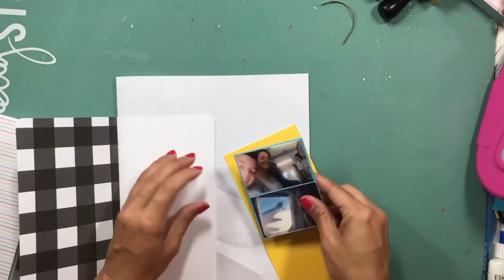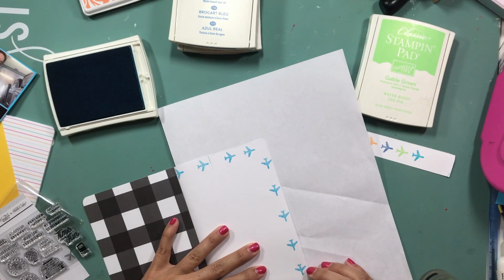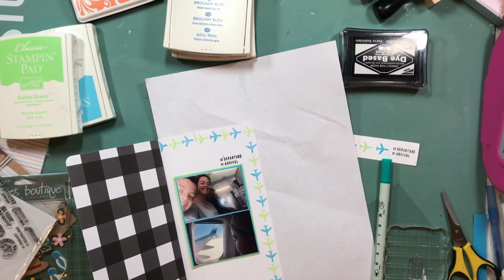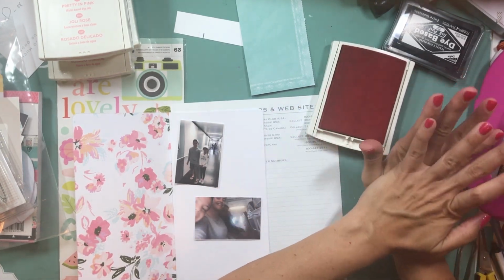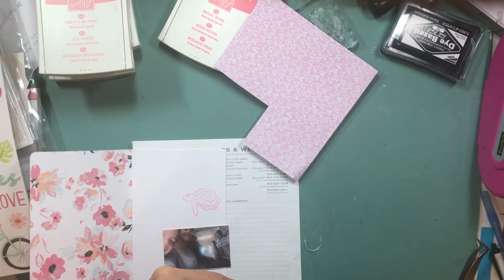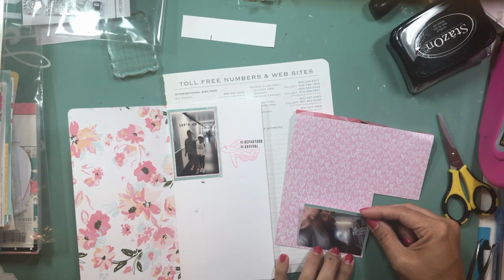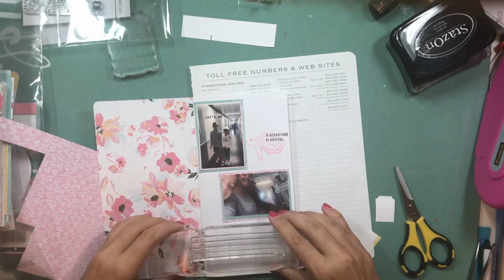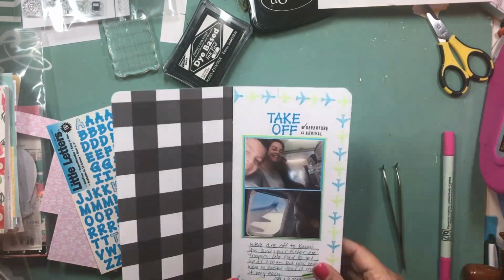Traveler's Notebook Process layout # 03